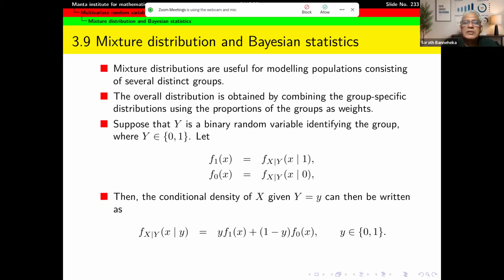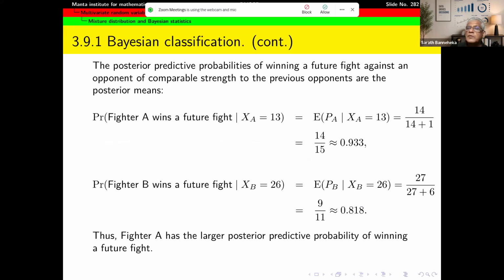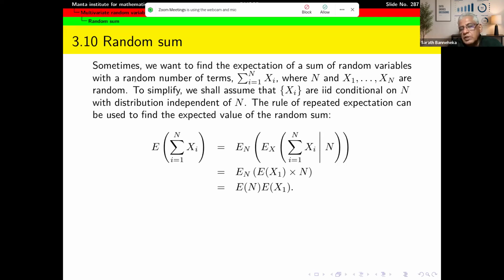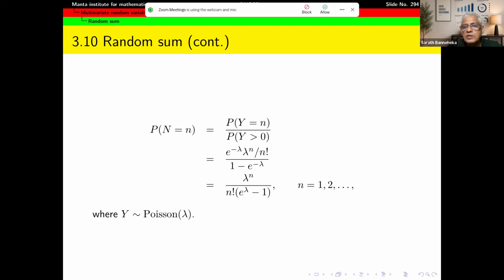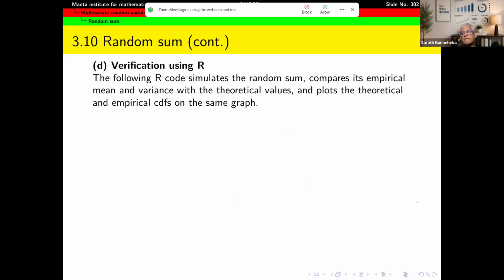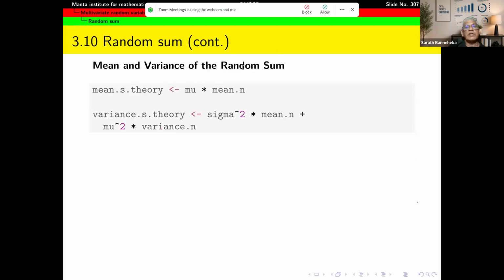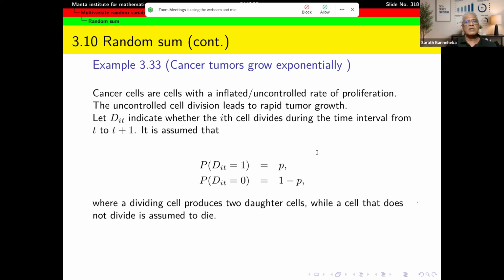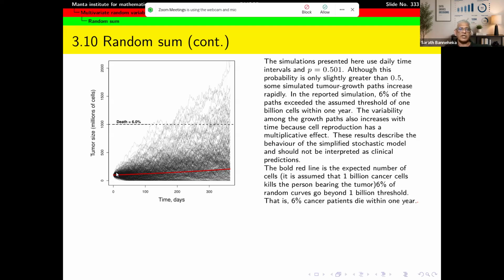Sum of random number of random variables, with applications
This lecture explores several applications of probability and statistical modelling. It begins with a Bayesian comparison of two fighters using Beta prior and posterior distributions, while emphasizing that performance against previous opponents does not directly determine a head-to-head winning probability. It then develops the expectation and variance formulas for a random sum and applies them to insurance claims. A zero-truncated Poisson claim count with normally distributed claim amounts is examined analytically and through an R simulation. Finally, a stochastic cancer-cell growth model illustrates how variability can increase substantially over time even when the expected population grows slowly. The lecture concludes with a brief introduction to regression and correlation.